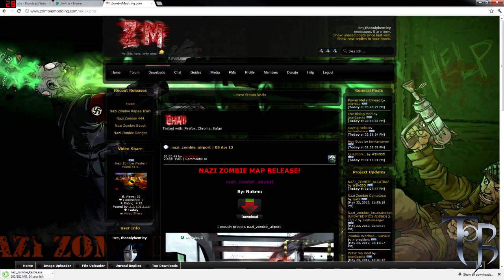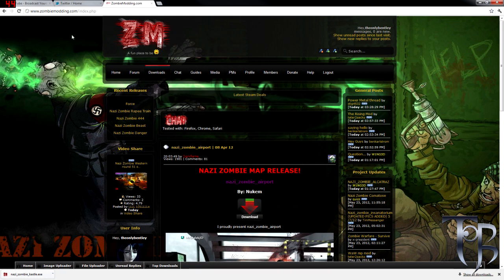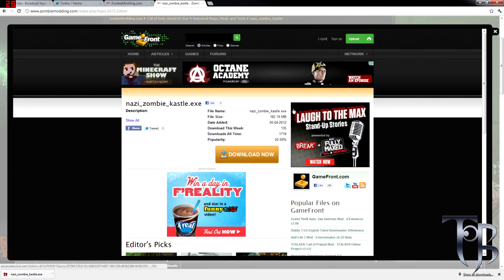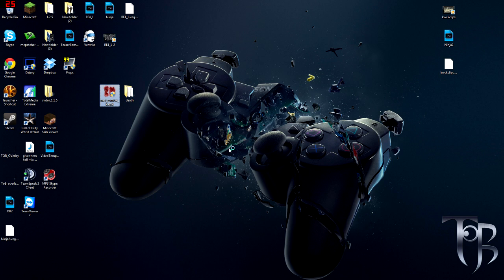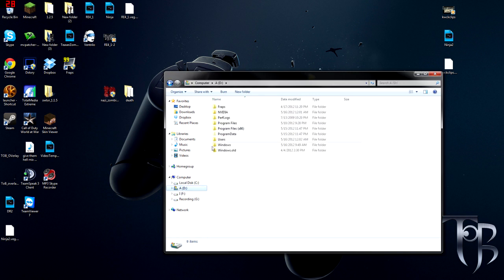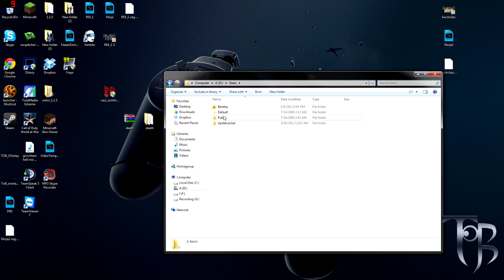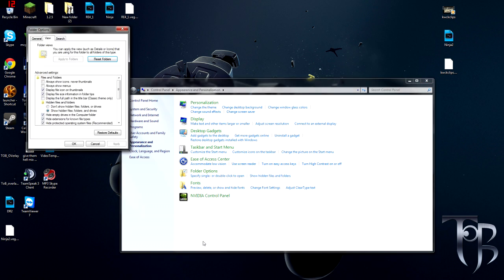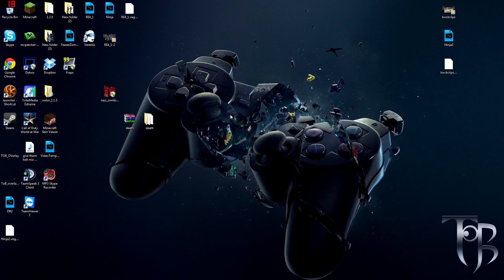How to Install Custom Zombie Maps for Call of Duty World at War on PC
This is how I install custom maps for zombies on World at war for PC.